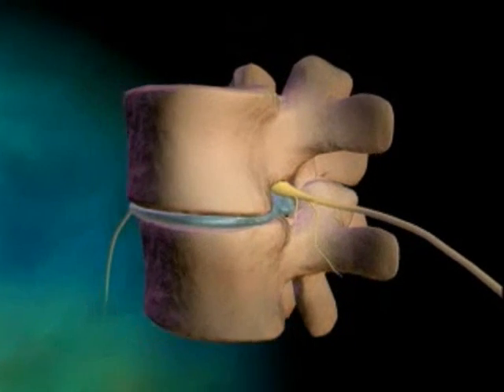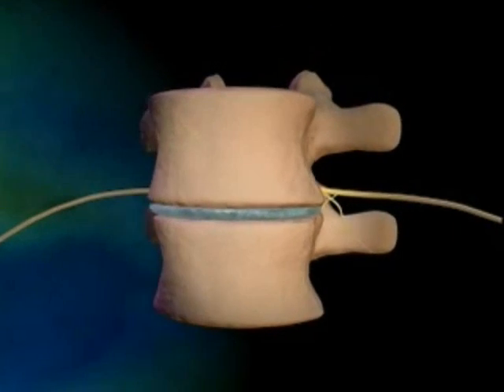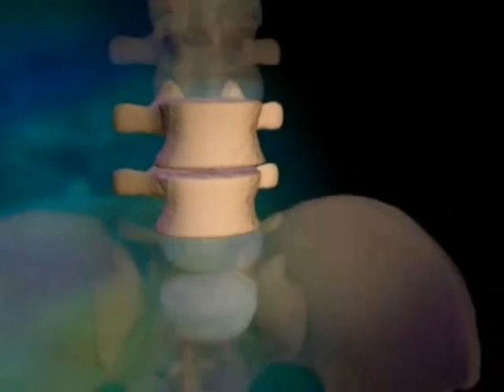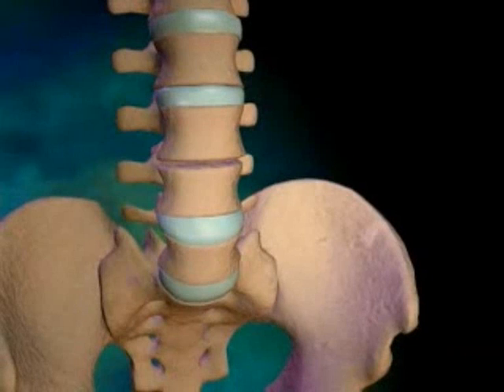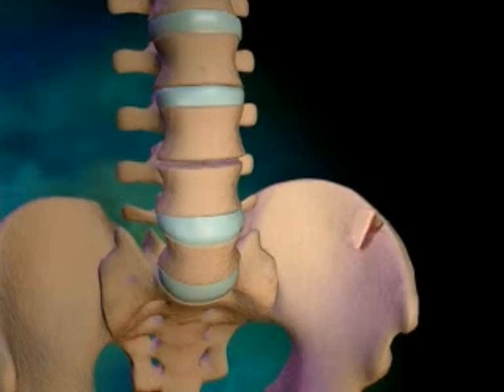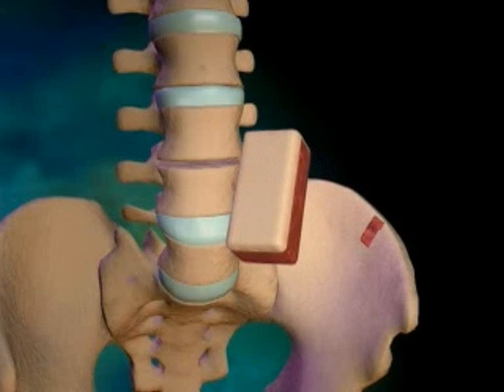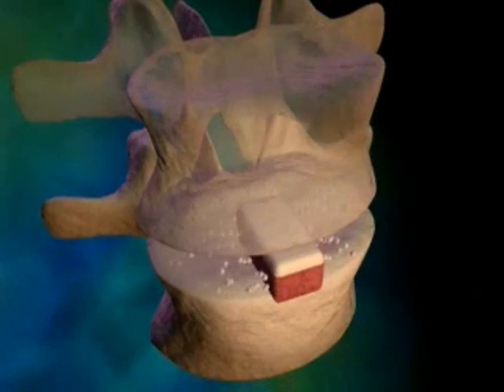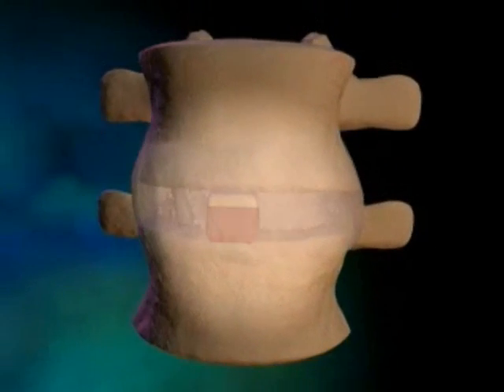Back Lumbar Fusion Surgery for Pain, Sciatica & Stenosis: Medical Tourism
Short video demonstrating spinal fusion surgery, how it benefits patients and where to get affordable surgical treatment through medical tourism to treat back or leg pain.